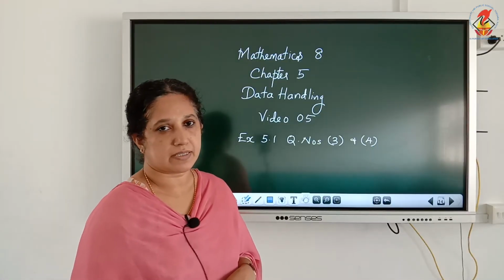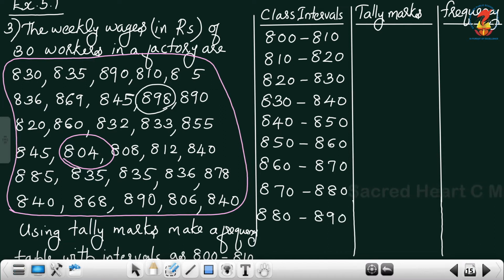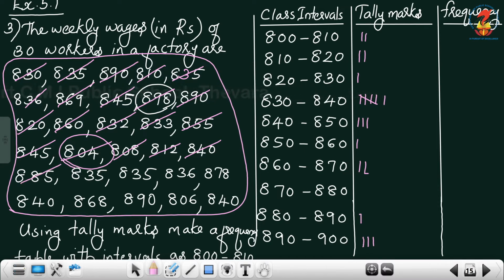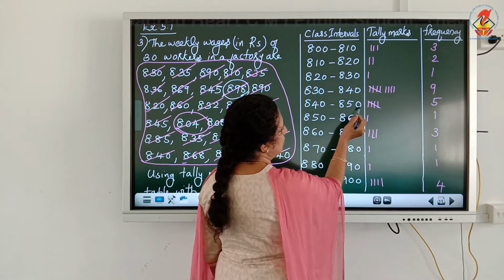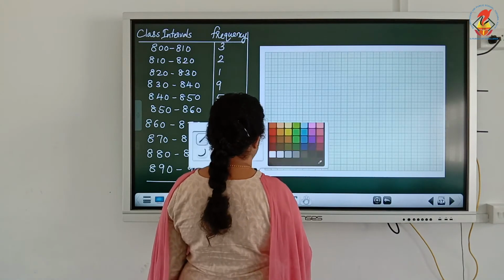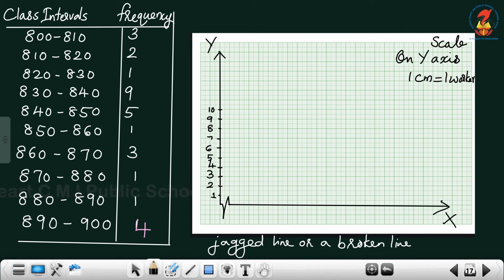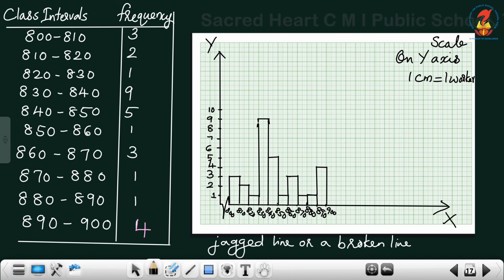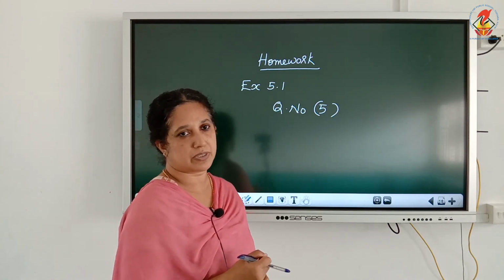Maths08 Chapter 05 Data Handling Video 05 Ex 5 1 Qns 3 & 4